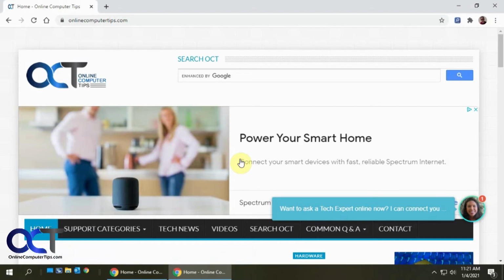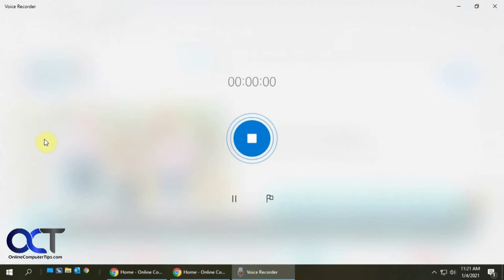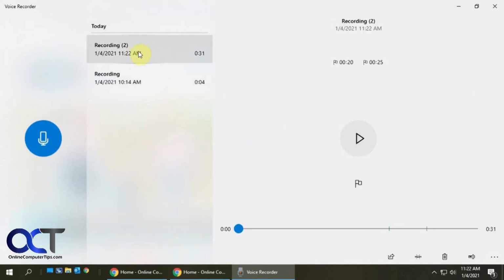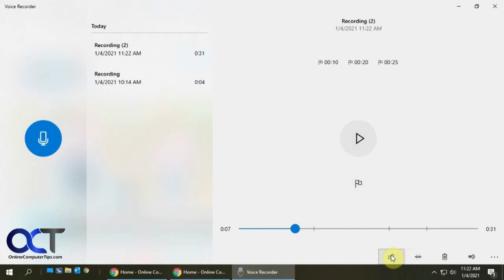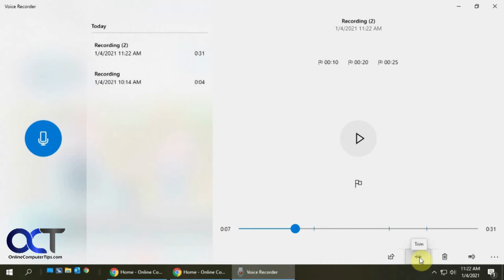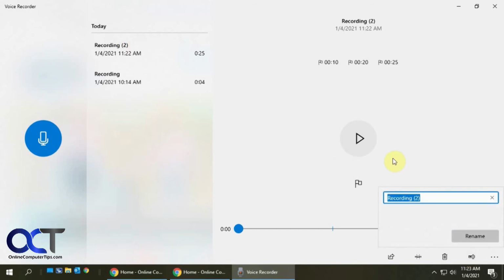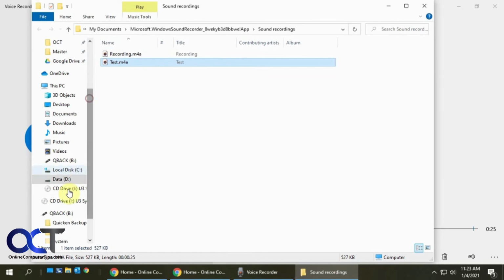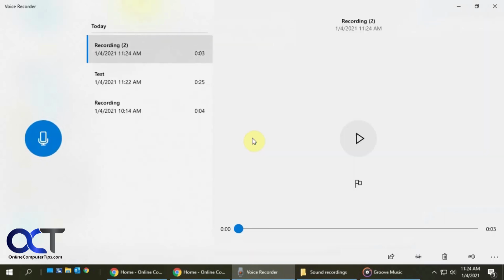How to Use the Windows 10 Voice Recorder App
Windows has a handy app called the Voice Recorder that will let you record your voice to your computer and then save it as an audio file that you can then use later for other purposes or even send to someone else.

You can also trim your audio clip with the app and add markers to highlight important parts of your recording.